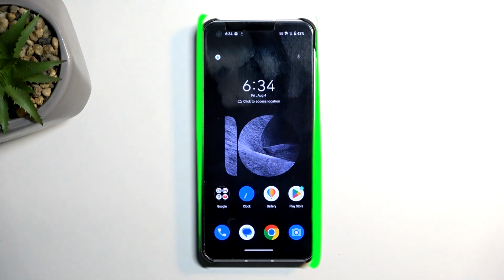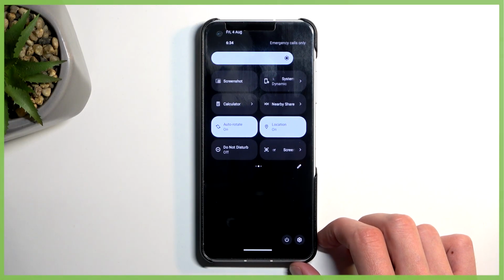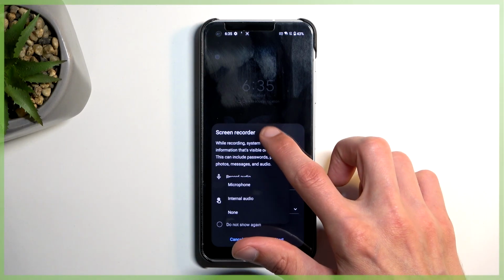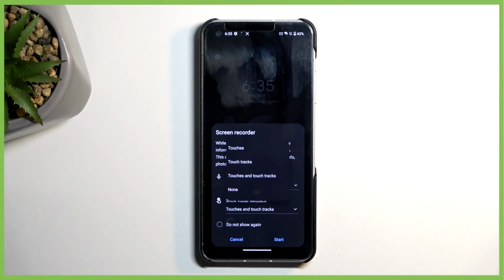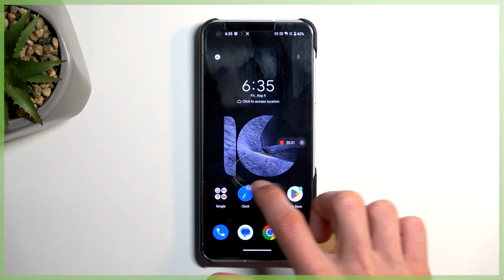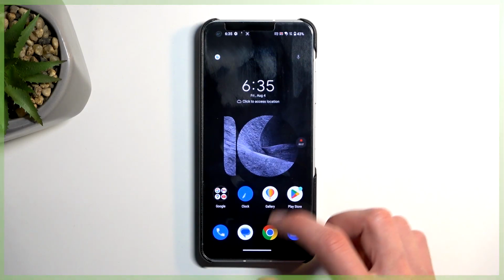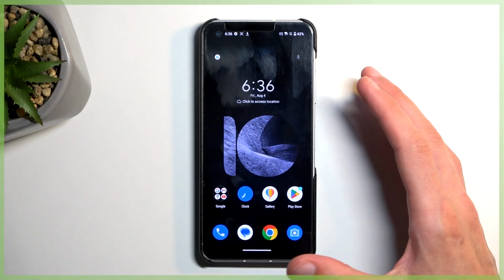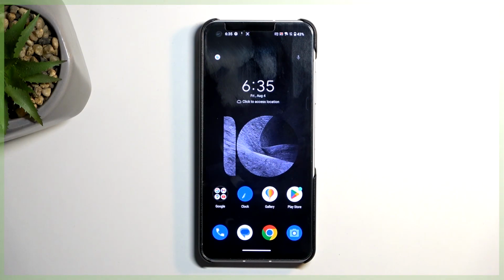ASUS Zenfone 10 – How to Record Screen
Learn how to record your screen on the ASUS Zenfone 10 with this easy step-by-step guide. In this video, you'll discover how to access the built-in screen recorder, adjust audio options, show touches, and save your recordings. We explain how to start and stop screen recording, choose between internal audio or microphone, and where to find your saved videos in the gallery. Whether you want to capture gameplay, tutorials, or anything on your ASUS Zenfone 10, this video will help you get started quickly. Please note that some apps, like Netflix and banking apps, may block screen recording for security reasons. Follow along to make the most of your ASUS Zenfone 10 screen recording feature and never miss capturing important moments on your device.

How to record screen on ASUS Zenfone 10?
How to enable screen recorder on ASUS Zenfone 10?
Where are screen recordings saved on ASUS Zenfone 10?

0:00 Introduction
0:08 Open Quick Settings and Find Screen Recorder
0:32 Grant Permissions and Set Audio Options
1:05 Enable Touches and Touch Tracks
1:19 Start Screen Recording
1:44 Stop Recording and App Limitations (e.g., Netflix)
2:34 Find Screen Recordings in Gallery
3:11 Outro